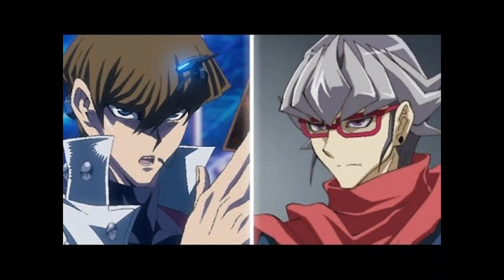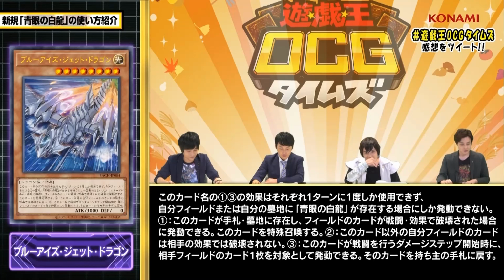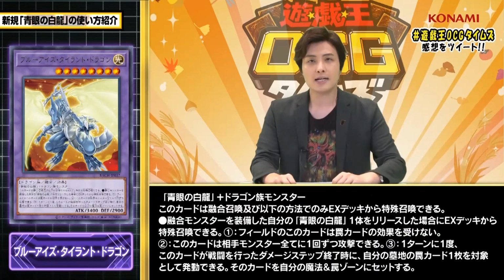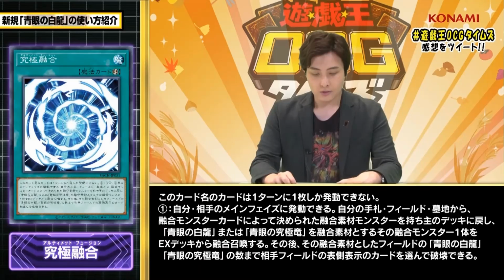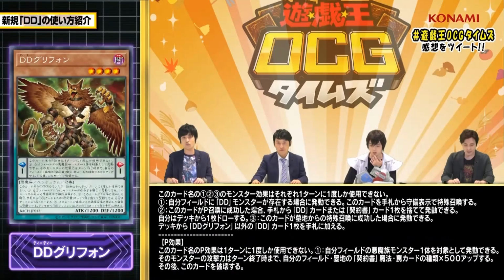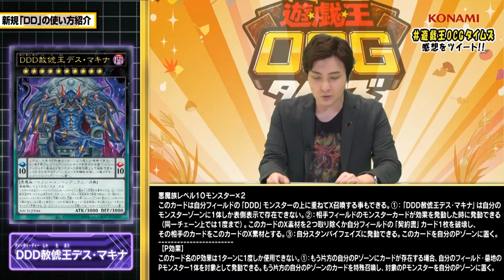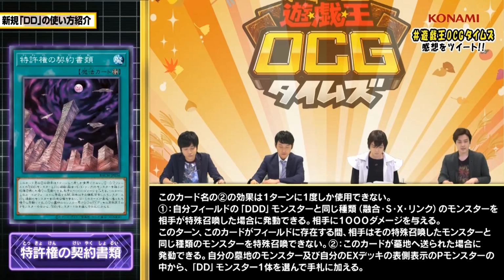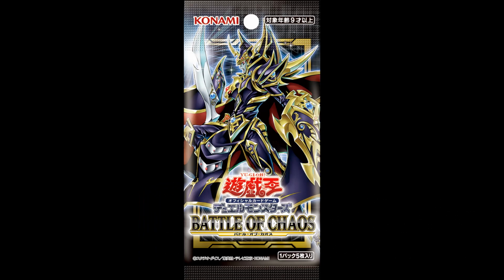Yu-Gi-Oh! Battle Of Chaos: "Blue-Eyes" and "D/D/D" Support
This was very surprising. I wasn't expecting the two CEO teen Rivals to get support reveals in the same stream. I was expecting Blue-Eyes and D/D/D support soon as they haven't got relevant support for a while, but now I'm excited. Although, Blue-Eyes Tyrant Dragon took forever and I think it should have been in the same set as the Legendary Knights and a new version of Dragon Master Knight should have been in this set as both Yugi and Kaiba support cards are in this set. For D/D/Ds, I was really hoping for a new Pendulum Armageddon in the main deck that is an evolution of Base Armageddon. D/D/Ds are also short by 2 Synchros now as they now have 6 Fusions and XYZs and still only 4 Sychros. We should at least get another Synchro to equal the amount of Extra Deck Summon Methods, but what we got is another good Boss XYZ with a guy sitting on a chair and not a pillar, which Reiji's main aces are. It would be good if it's a Synchro Chair Monster so we could have a ace of each summoning method for the Chair Monsters.